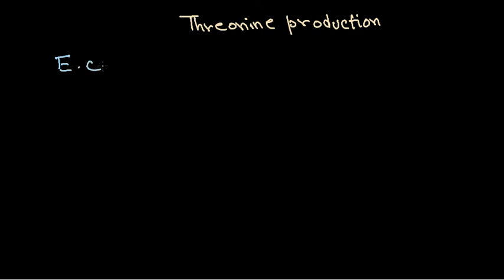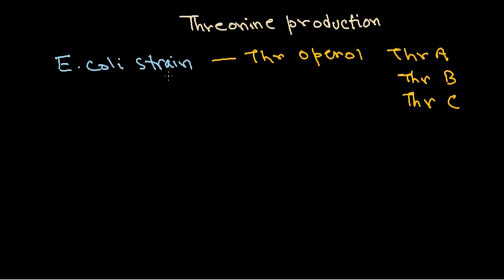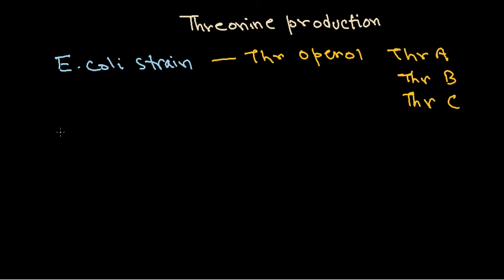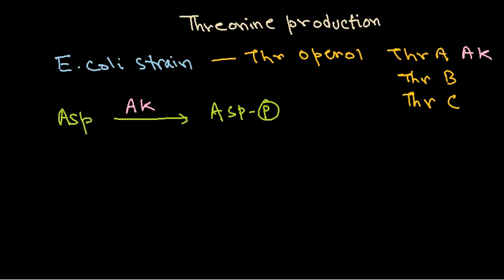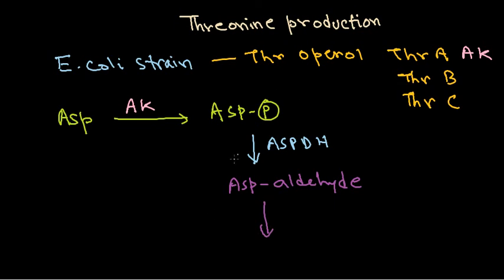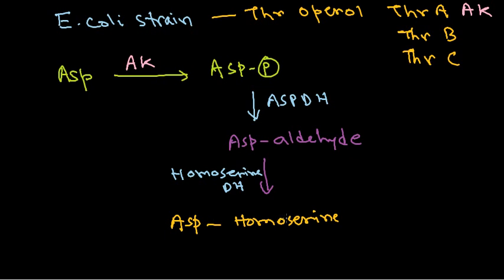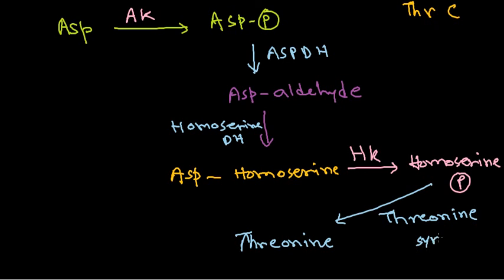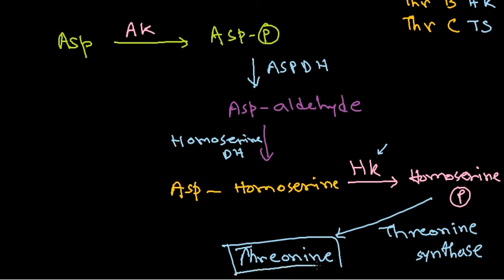Amino acid synthesis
This video lecture explains the process of amino acid synthesis in industries. It also describes about the chemical pathway of synthesis.